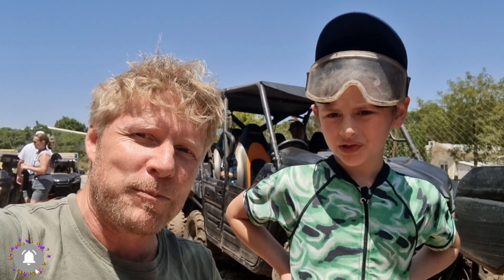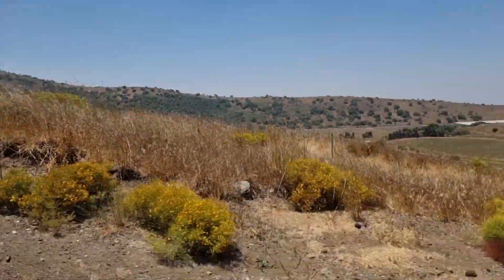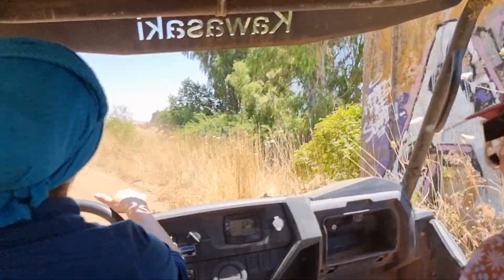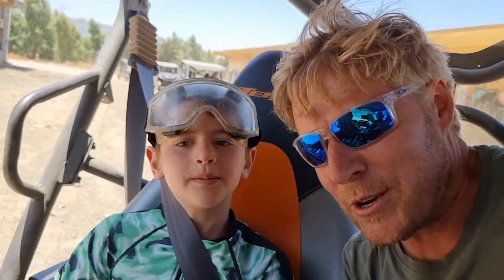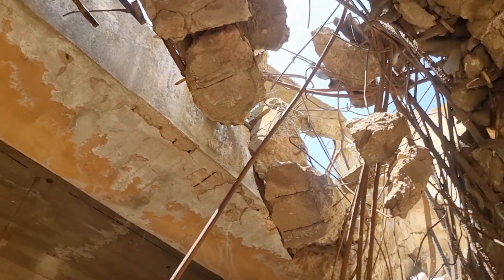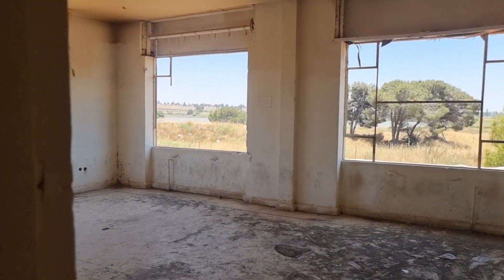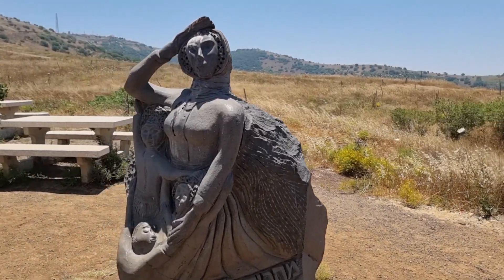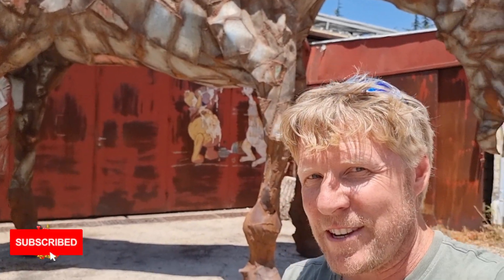A Golan Heights Adventure | Kibbutz Merom Golan ATV Tour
A Golan Heights Adventure | Kibbutz Merom Golan ATV Tour to Quneitra Valley:

After a safety briefing, we started our tour accompanied by an experienced and professional guide. Upon leaving the kibbutz, we drove up to Mount Avital Volcano to see all the wind turbines and view across the Valley of Tears towards Mount Hermon. At the foot of Mount Avital we passed apple and cherry orchards and vineyards cultivated by the communities in the area of the Quneitra Valley. We enjoyed the magnificent views of the Golan Heights on route.
We continued until we reach the former Syrian headquarters close to the Syrian border when Eli Cohen Israeli gathered intelligence as a spy between 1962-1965.
We explored the site and heard explanations from Shahaf our guide. Following a short drinks and ice lolly break, we continued to drive into the apples and plums orchards near the lake Bental and stopping at the sculpture of Nadia Cohen and her children facing Damascus as a symbol of yearning for the return of Eli Cohen's body still held by Syria in DFamascus till today.  We then returned to Kibbutz Merom Golan to Joop De Jong Sculpture Shed next to the Merom Golan Holiday Village. What a great tour!!

ELI COHEN'S SON'S BARMITZVAH SPEECH

Eli Cohen’s son, Shaul, was only 2 weeks old when he last saw his father. At Kfar Habad, on July 29, 1977, at the joint Bar Mitzvah for 100 fatherless boys, in the presence of Prime Minister Menachem Begin, Shaul was asked to say something on their behalf.  This is what he said:

 I would like to have been like all other children.  I would have liked my father to be a simple man and not a hero.  The he would be alive and I would have had a father whom I knew, and who lived with us like all other fathers.  I have read everything about my father’s life and what he did for our country.  I have collected all the books, articles and photographs.  But I have hesitated to talk about him until now for I knew that it still hurt my mother when my father’s name was mentioned.

I will now make my vow.  I promise, you, father, that in my life I will never fail you.  I will do my duty with all my strength and devotion for the State of Israel.  I will be a faithful son of an admired hero.  I will try to be like you, father.  That is my pledge.

PSALM 83 - The Lock
Do not keep silent, O God!
Do not hold Your peace,
And do not be still, O God!
For behold, Your enemies make a tumult;
And those who hate You have lifted up their head.
They have taken crafty counsel against Your people,
And consulted together against Your sheltered ones.
They have said, “Come, and let us cut them off from being a nation,
That the name of Israel may be remembered no more.

General Information:
The length of the tour is about 1:15 hours.
The staff are experienced and professional
(tours can be conducted in Hebrew / English).
The company is fully licensed and insured as
required by law.
The on-site staff maintains the vehicles to the
highest standards.